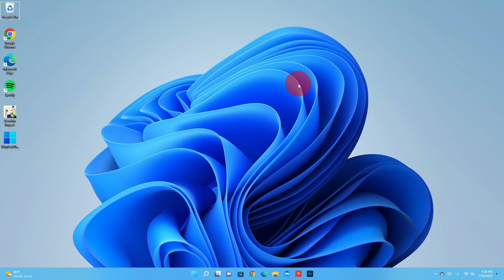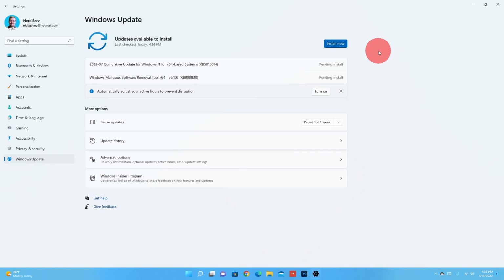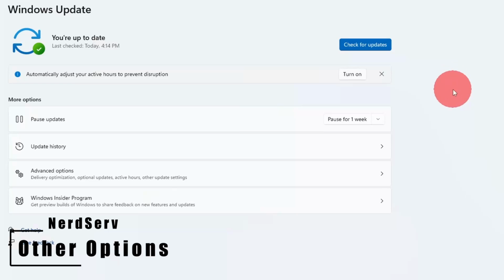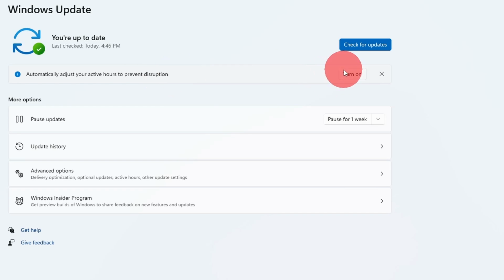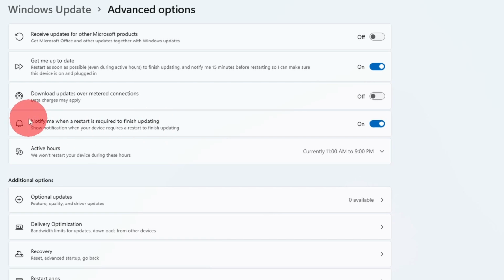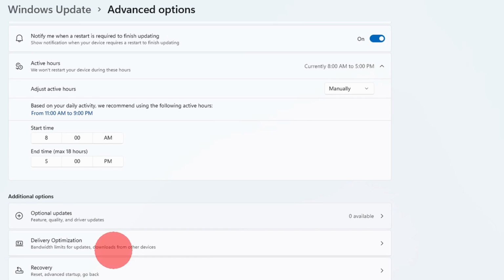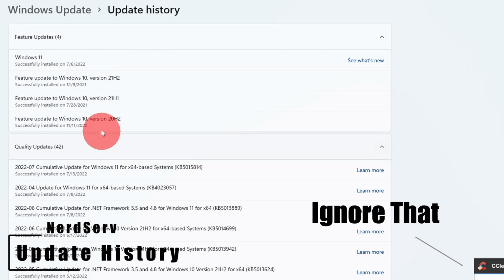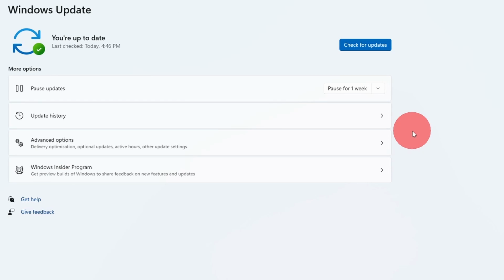Updating Your Windows 11 PC - Easy and Quick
Welcome to NerdServ a channel where I try to help people learn about computer stuff from the basics to more advanced stuff. This video will teach you how to use Windows Update on your Windows 11 PC. This is a basic tutorial that will just help you keep your computer up to date. We will go over things like updating your PC, pausing updates, and more.

Timecodes⏰⏰
00:00 Intro
00:24 Finding Update Menus
01:23 Installing Updates
02:21 Other Options
03:09 Advanced Options
05:35 Update History
05:52 Windows Insider Program
06:43 Ending